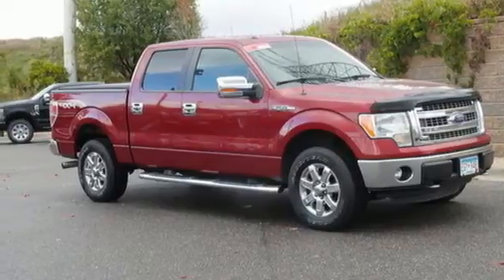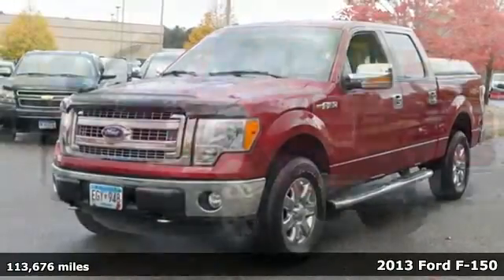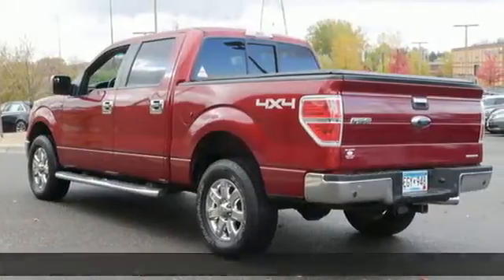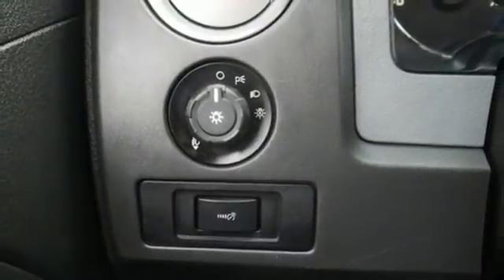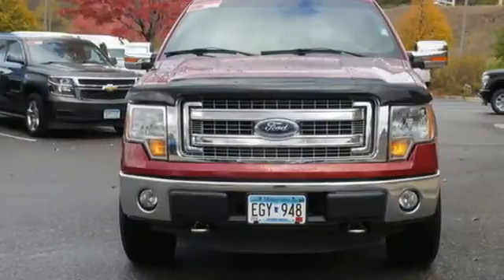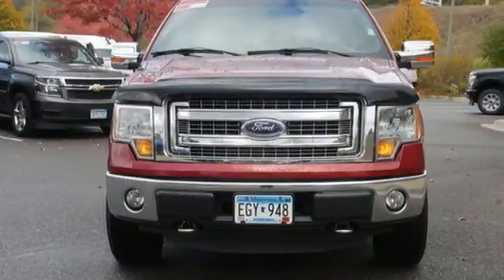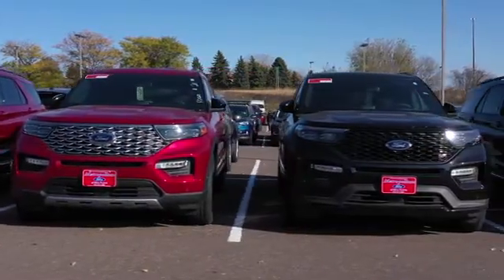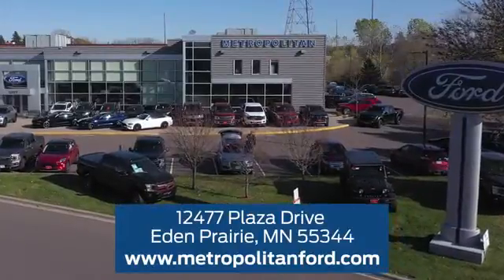Used 2013 Ford F-150 Minneapolis MN Eden Prairie, MN 200144A9 - SOLD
Year: 2013
Make: Ford
Model: F-150
Trim: 4WD SuperCrew 145 XLT
Engine: 305 L 8 Cylinder Engine Cyl.
Transmission: 6-Speed A/T
Color: VERMILLION RED
Interior: Steel Gray
Mileage: 113676
Stock #: 200144A9
VIN: 1FTFW1EF9DFB09989
$1,500 below NADA Retail! XLT trim. CARFAX 1-Owner. iPod/MP3 Input, 4x4, Bed Liner, Fourth Passenger Door, Onboard Communications System, CD Player, 5.0L V8 FFV ENGINE, SPRAY-IN BED LINER, LUXURY EQUIPMENT GROUP, Hitch CLICK ME! KEY FEATURES INCLUDE: 4x4, iPod/MP3 Input, CD Player, Onboard Communications System, Fourth Passenger Door MP3 Player, Privacy Glass, Keyless Entry, Electronic Stability Control. OPTION PACKAGES: LUXURY EQUIPMENT GROUP pwr heated exterior mirrors w/integrated turn signals & driver side auto-dimming function, auto-dimming rearview mirror, 6-way pwr driver seat, pwr adjustable pedals, SiriusXM satellite radio, MyFord w/5-way steering wheel control switch, 4.2 LCD audio/climate control screen in center stack, 4.2 LCD productivity screen message center w/trip computer, leather-wrapped steering wheel, trailer tow pkg w/class IV trailer hitch receiver, 7-pin wiring harness, upgraded radiator, aux trans oil cooler, SelectShift auto trans, trailer brake controller, reverse sensing system, rearview camera, pwr sliding rear window w/defroster, chrome bar-style grille insert w/silver mesh, 5 chrome running boards, chrome door handles w/black bezels, chrome exhaust tip, chrome front tow, SPRAY-IN BED LINER, 3.55 ELECTRONIC-LOCKING REAR AXLE RATIO, 5.0L V8 FFV ENGINE (STD), STEEL GRAY, CLOTH 40/20/40 SPLIT BENCH FRONT SEAT. Ford XLT with Ruby Red Metallic Tinted Clearcoat exterior and Steel Gray interior features a 8 Cylinder Engine with 360 HP at 5500 RPM*. EXPERTS ARE SAYING: America's top-selling pickup is offered in a substantial array of trims and powertrains to accommodate all manner of towing AFFORDABLE: Approx. Original Base Sticker Price: This F-150 is priced $1,500 below NADA Retail. Pricing analysis performed on 10/23/2020. Horsepower calculations based on trim engine configuration. Please confirm the accuracy of the included equipment by calling us prior to purchase.

Address:
12477 Plaza Drive